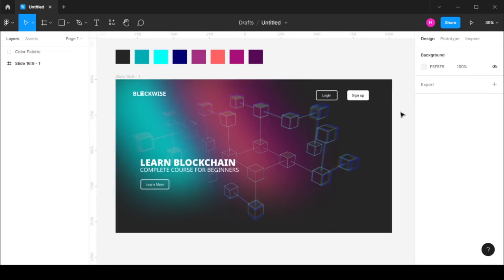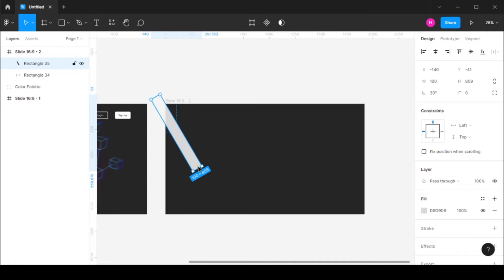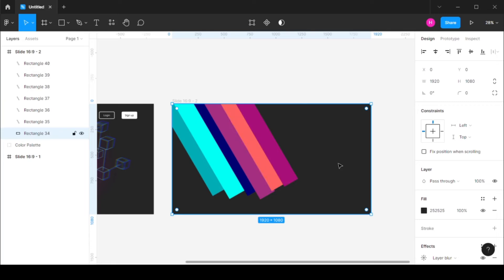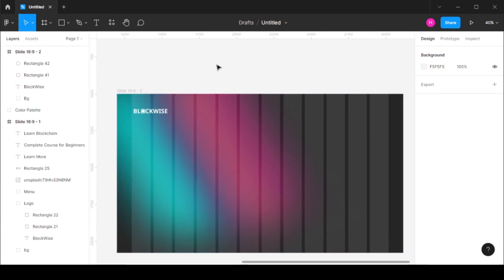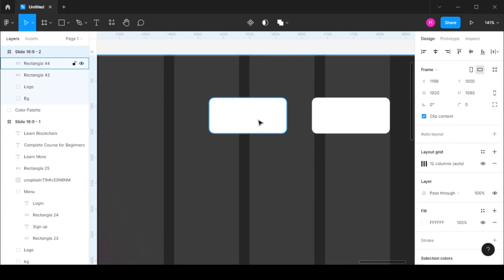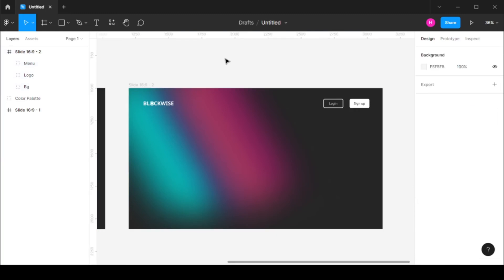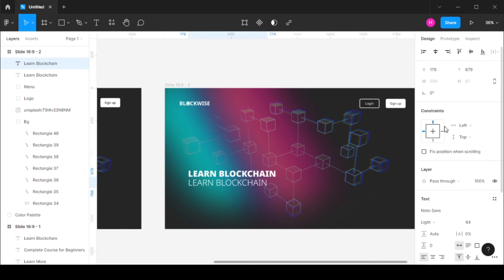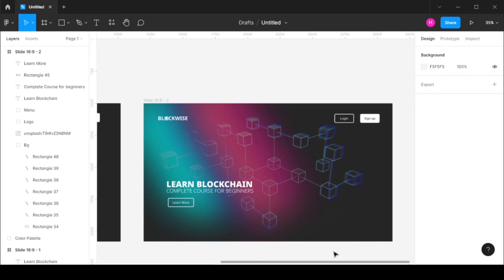Blockchain UI Design Landing Page Tutorial in Figma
Learn how to create a Blockchain inspired UI Design Landing Page in Figma.